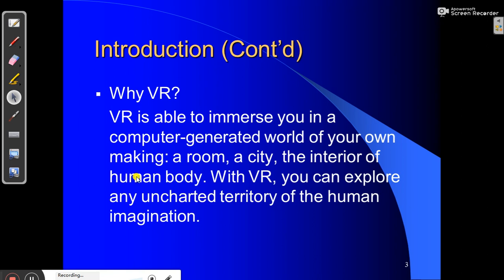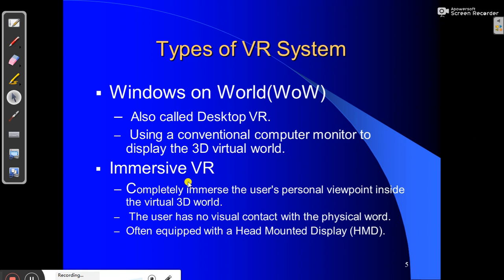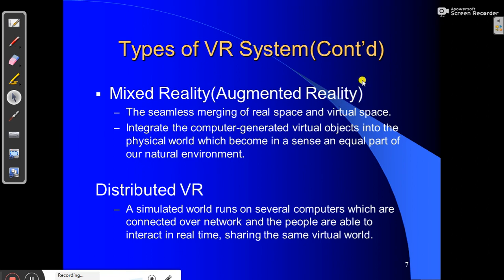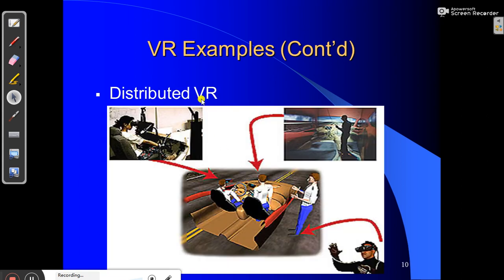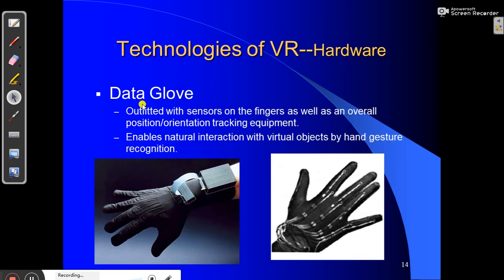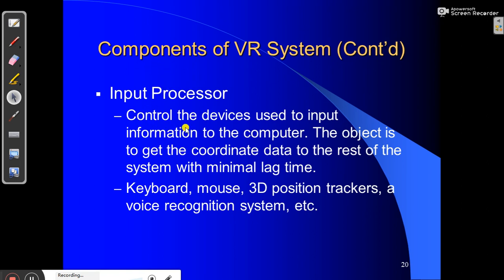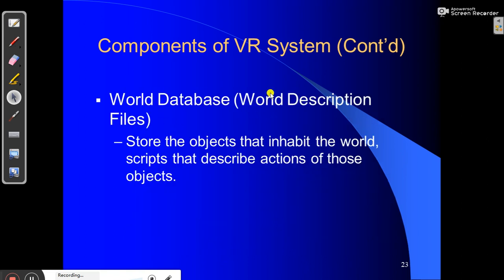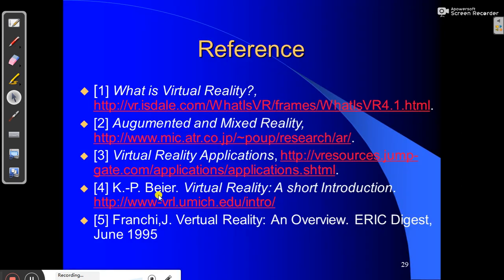Cycle 2 Day 5 Virtual reality